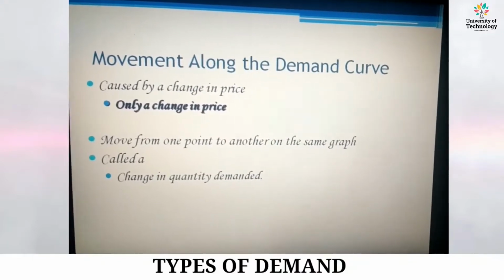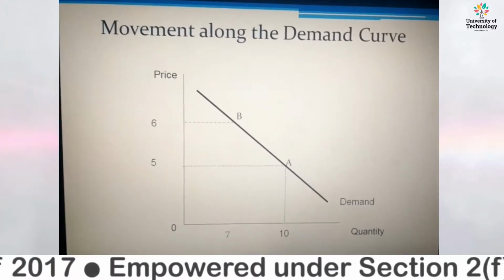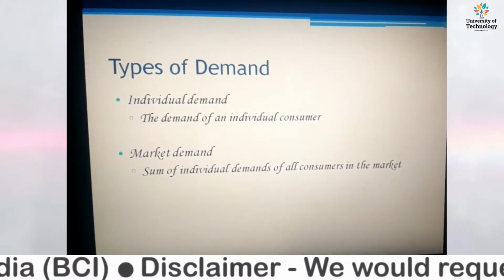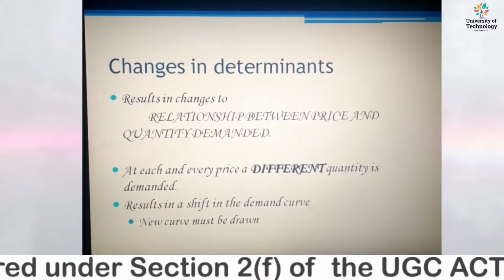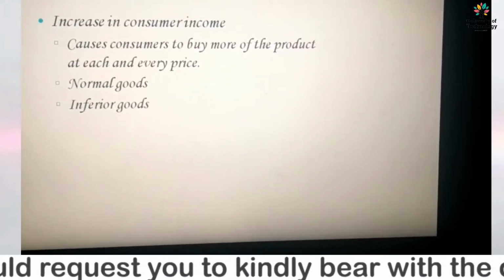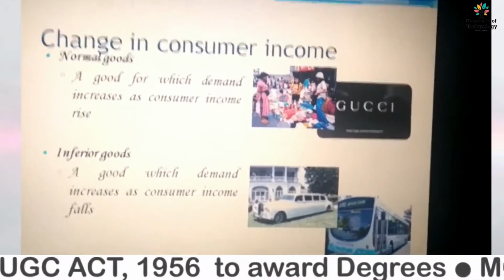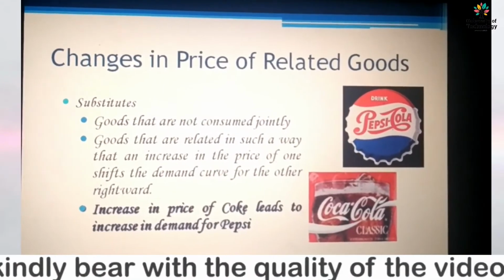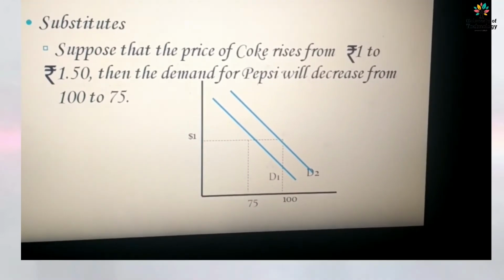TYPES OF DEMAND | OPERATION RESEARCH | Regional College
The Video lecture on Single phase Transformer (OPERATION RESEARCH- Management) has been prepared by Dr. Reema Singh - an academic staff of Regional College